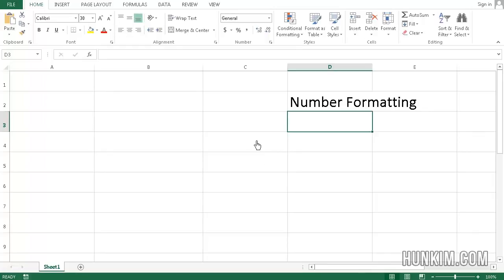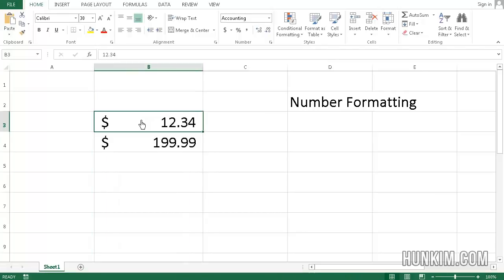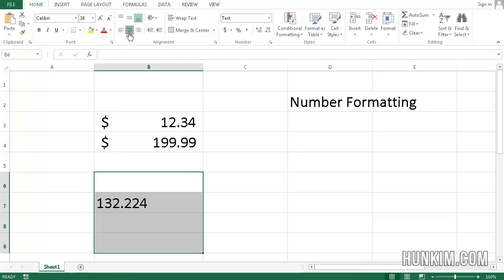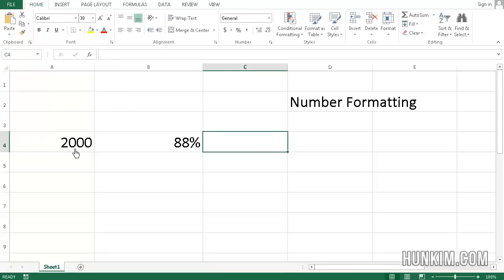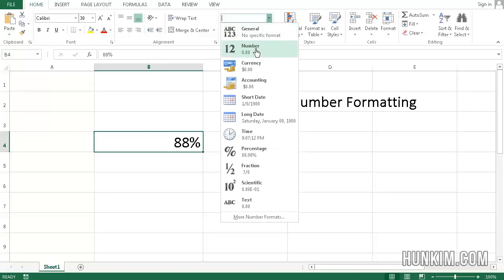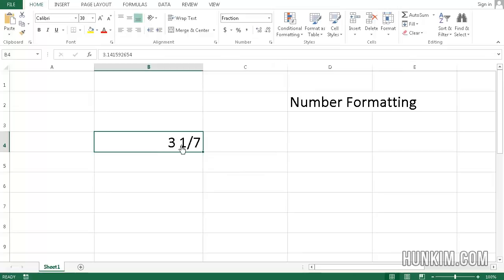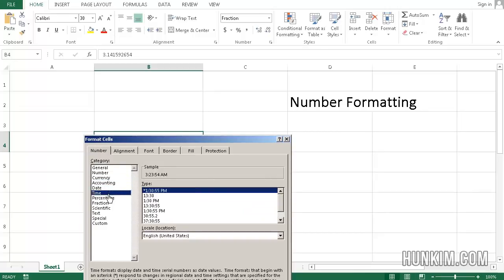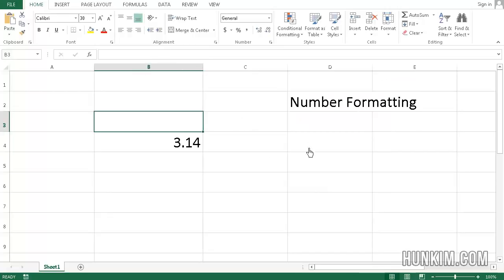Excel 2013 Tutorial Number Formatting